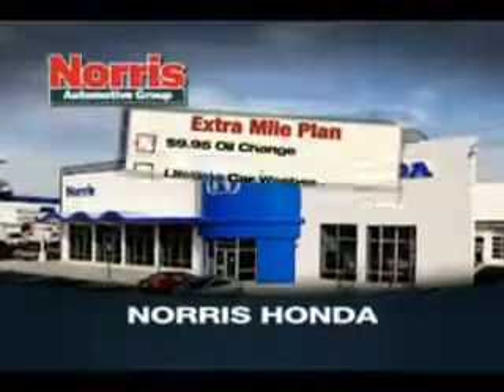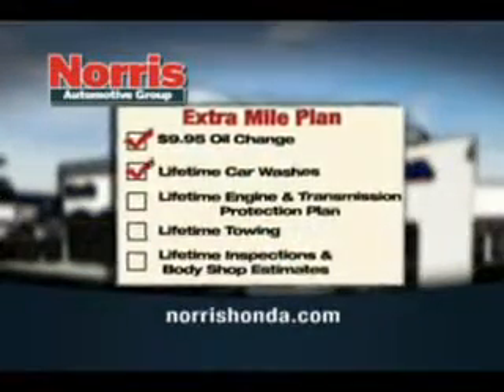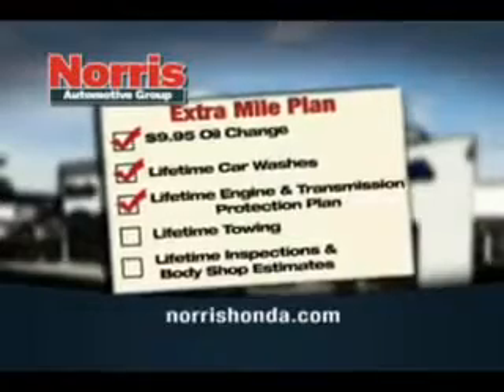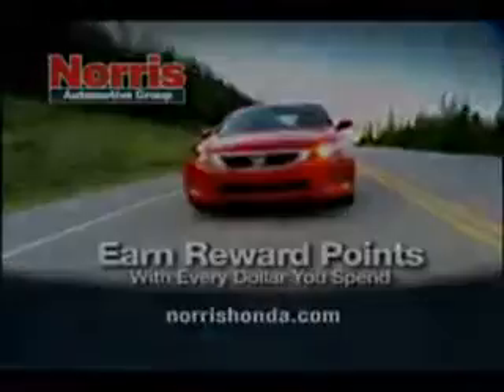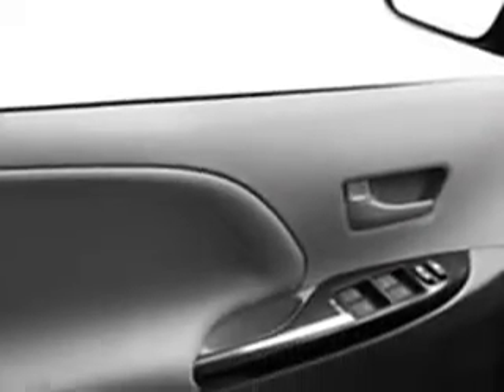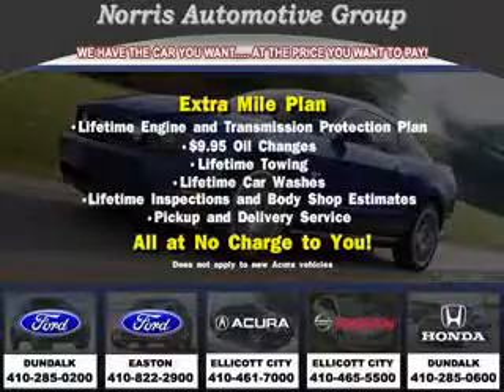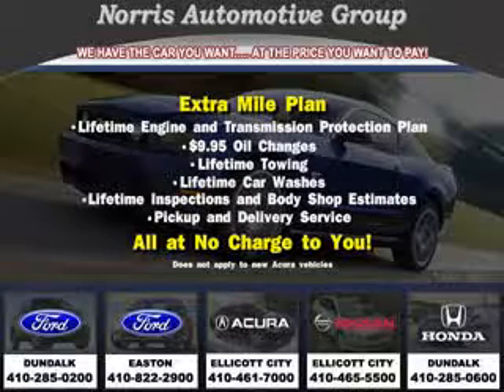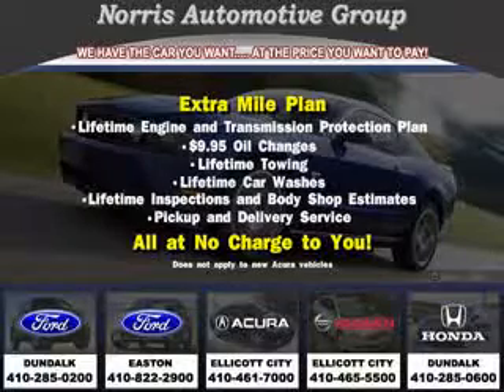2011 Toyota Sienna Norris Ford of Dundalk Dundalk, MD 21222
2011 Toyota Sienna- Norris Ford of Dundalk knows you want more than just a car. you have a purpose for your vehicle. check out this BROWN 2011 Toyota Sienna, equipped with a 6 Cyl. engine and an automatic transmission with 22,311 miles. enjoy this utility van with features like Cruise Control, Back Up Camera, Anti-Theft Devices, Dual Air Bags, Traction Control System, Homelink System, EBD Electronic Brake Dist, and much more. Get where you need to go, enjoy the drive, and have peace of mind in this 2011 Toyota Sienna. see us at Norris Ford of Dundalk today!
miles-  22,311
vin- 5TDKK3DCXBS059761

901 Merritt Boulevard
Dundalk, Maryland 21222